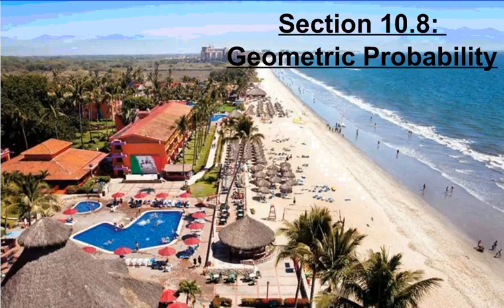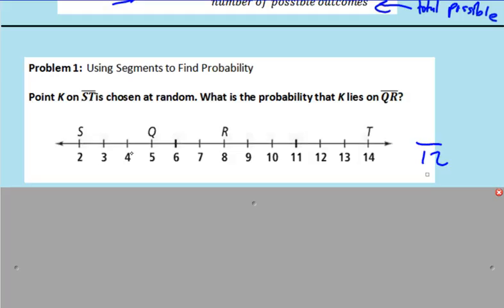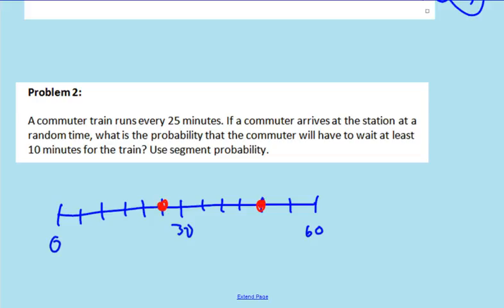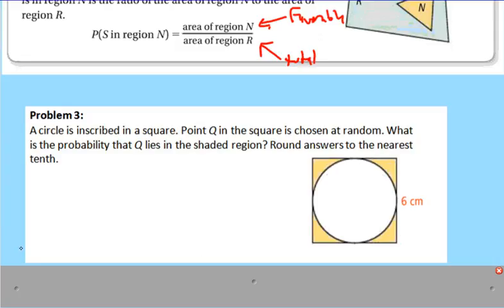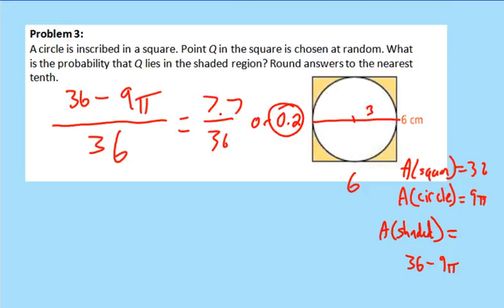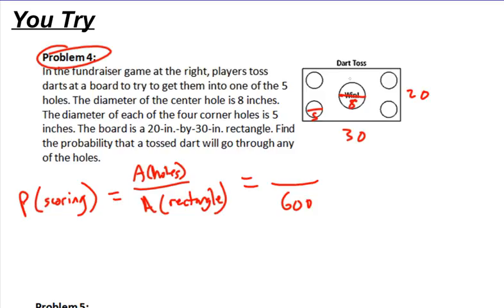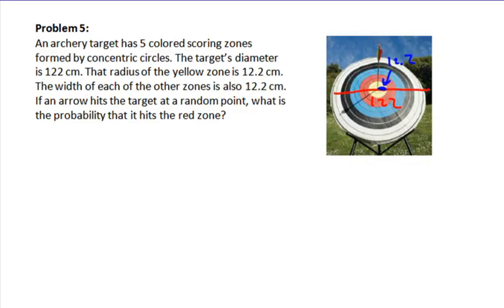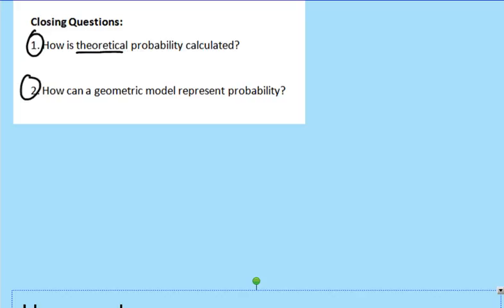10.8 Geometric Probability